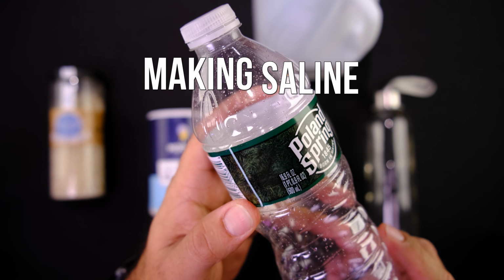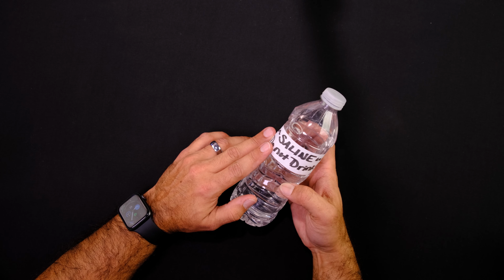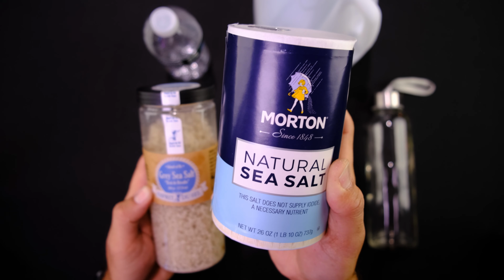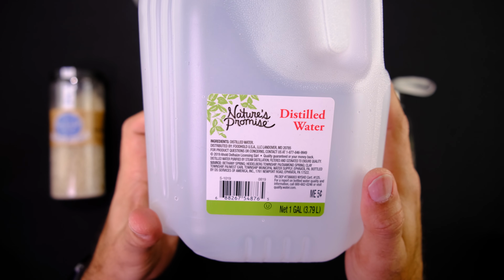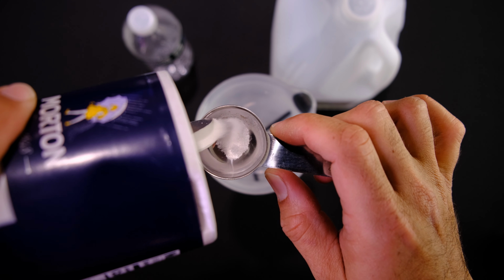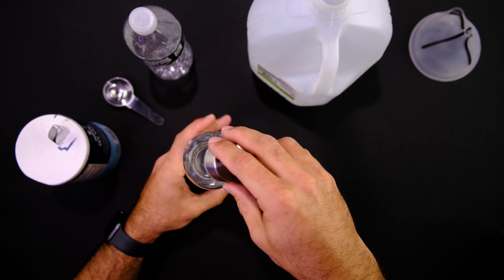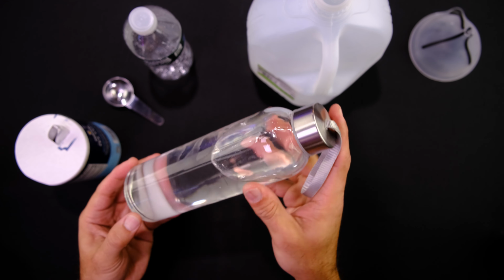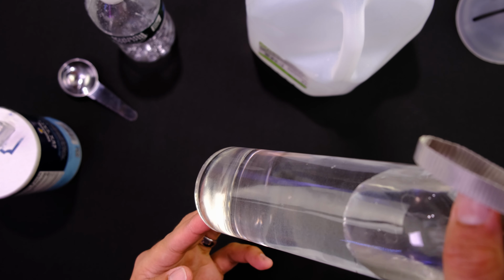tDCS Tutorial # 2 - How to make Saline for tDCS.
Saline is the actual medium through which the electrical current generated by the ApeX Type A gets to you. It is where "the rubber meets the road", so to speak. Therefore, making consistently good quality saline is a crucial skill you must have to guarantee you get the results you want from your tDCS session. In this video, we walk you, step by step, on how to make optimum saline for tDCS. It is basically us teaching you how to mix water and salt, but there is much more to it. We throw in a lot of our experience as tDCS users for over 5 years; we show you all our tricks and tips on how to always get it right. We hope you like it!